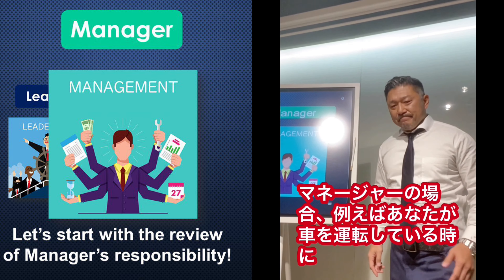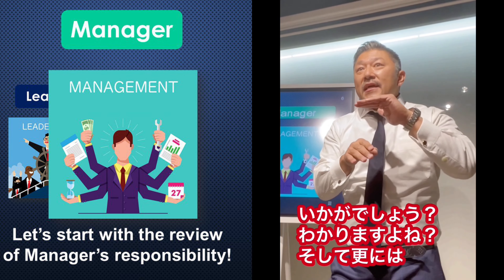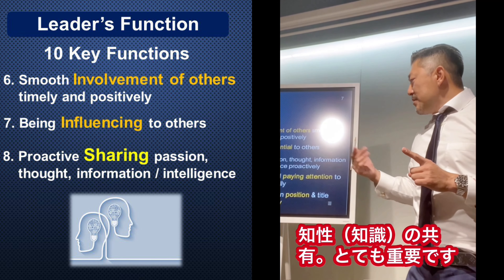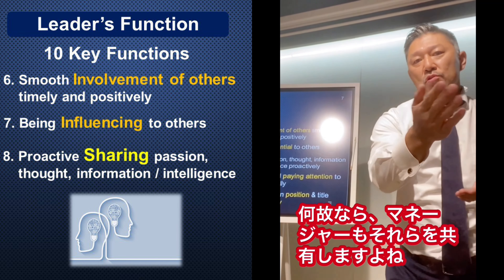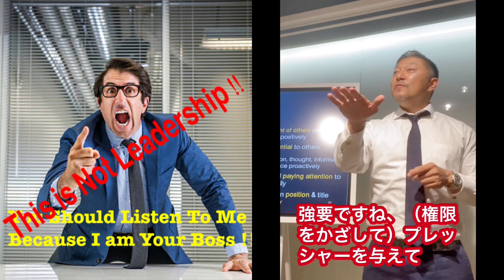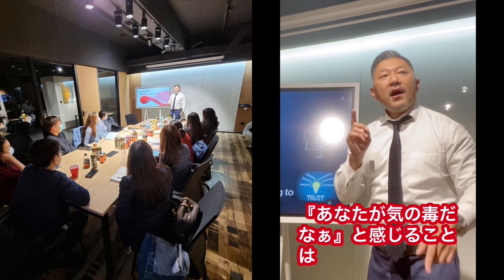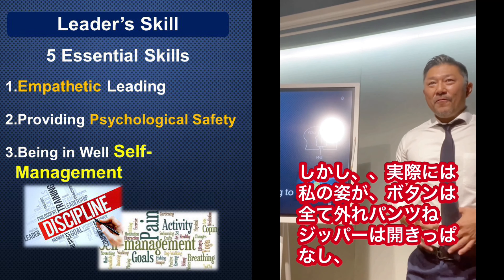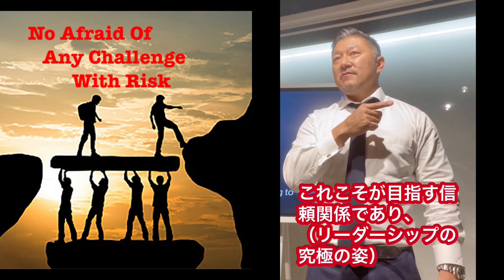(ENG/日本語字幕) “ I am, As A Leader” リーダーとして！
皆さん　こんにちは、

私は、MobiCom Corporation LLC, Mongolia, KDDI Group
（モンゴル最大の総合•携帯通信会社）
にてChairman & CEOを務めております、濱田達弥です。

今回は、以前アップした、
“I Am, As A Leader” (Eng/Eng字幕版)の　日本語字幕版を再アップいたします。

私自身の長年のグローバルプレーヤーとしてのビジネス経験と、モンゴル最大の通信会社をリーディングする経験から得た自身のリーダーとしての考え方を皆さんにシェア差し上げます。

動画の模様は、若いモンゴル人のビジネスプロフェッショナルが集まる、YPG (Young Professional Group) Mongolia Chapter に対して、今年9月3日にセッションした際からの編集となります。

自身の目指すリーダーの姿として

○リーダーとマネージャーの違い
○リーダーに求められるもの
○リーダーに必要なスキル

をシェアいたします。

是非お楽しみください！

Hello everyone,
My name is Tatsuya Hamada, Chairman & CEO of MobiCom Corporation LLC, Mongolia, which is the largest Mobile (Telecom) operator.

As a leader, what are required?

Through my experience in multiple counties and at present leading one of top companies, MobiCom Corporation LLC in Mongolia, I’m sharing my knowledge & experience with young business professionals in the session of YPG (Young Professional Group) Mongolia Chapter on 3rd Sep.